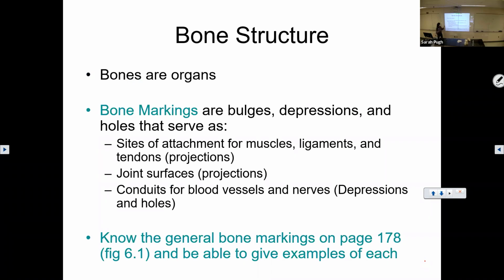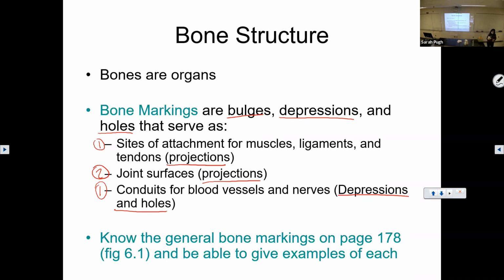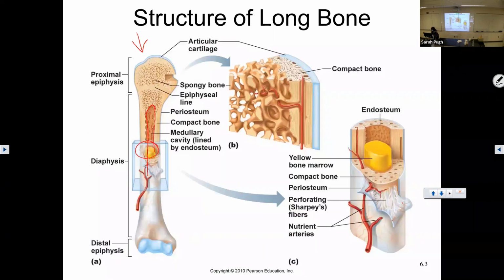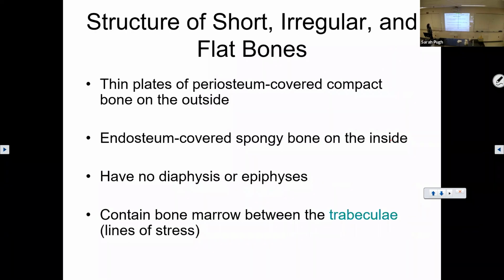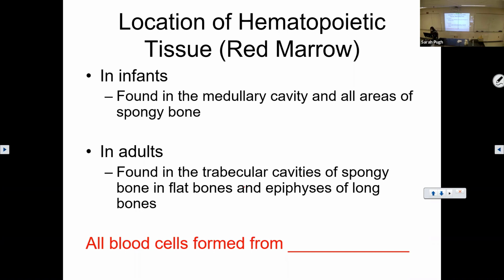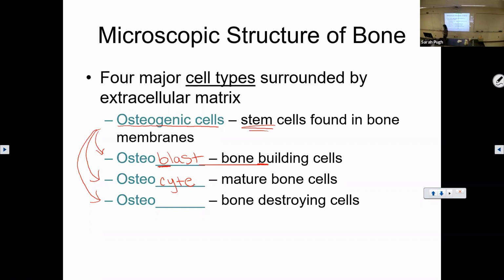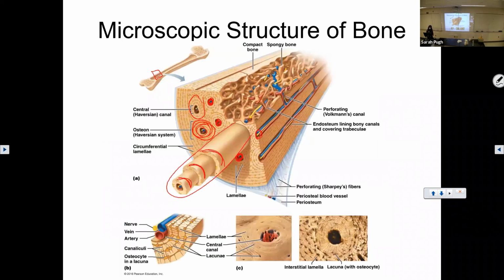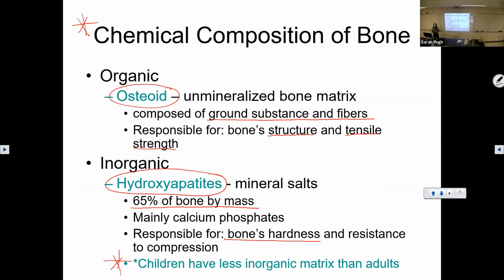Chapter 6 Part C (Bone Structure and Composition)